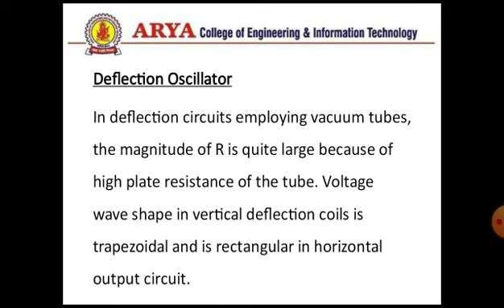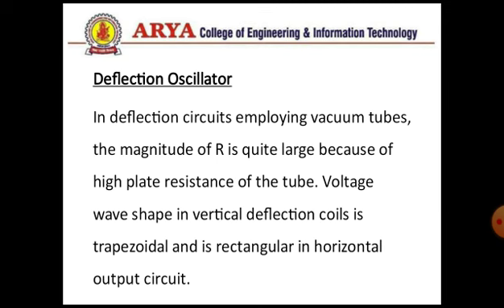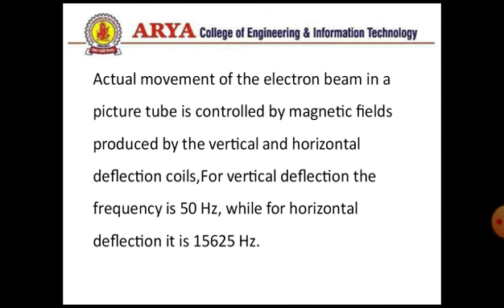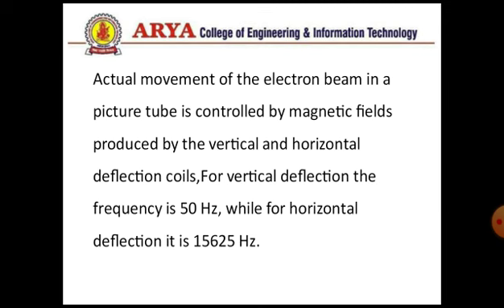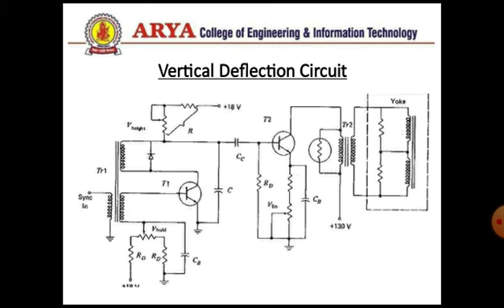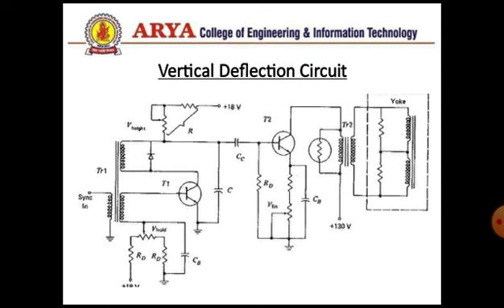Deflection Oscillators and sound system circuit By Ajay kumar Mishra